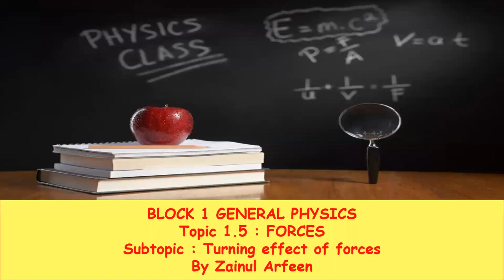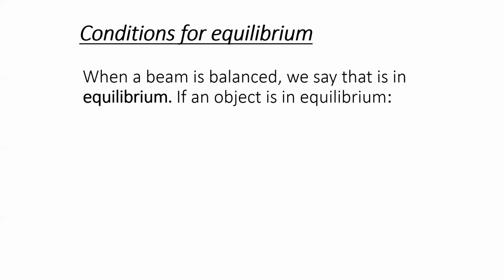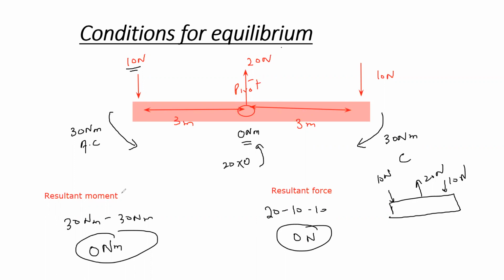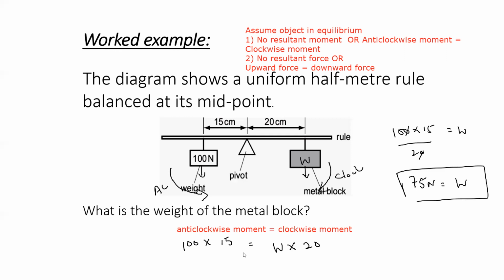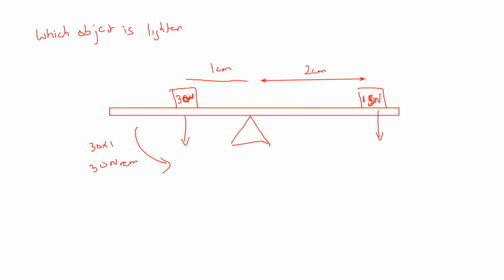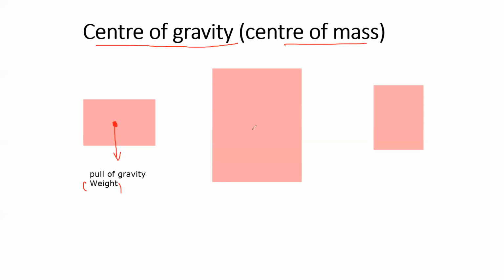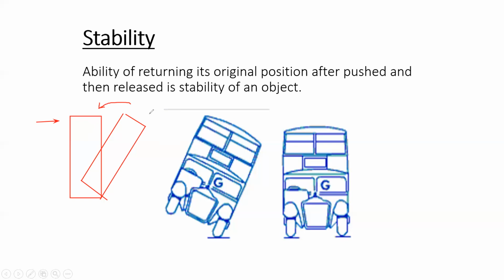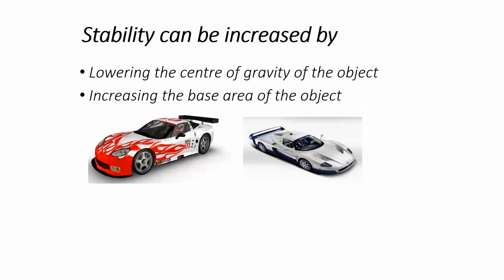Equilibrium and Center of gravity Cambridge IGCSE O level Physics 0625 0972 5054 Lesson 24 Part b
Equilibrium and Center of gravity